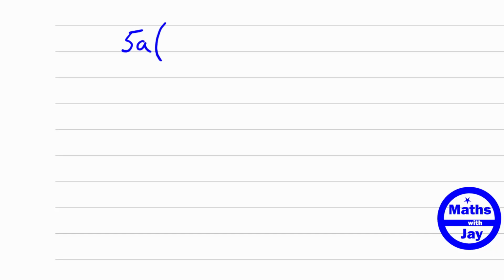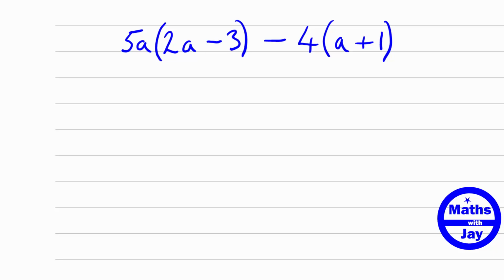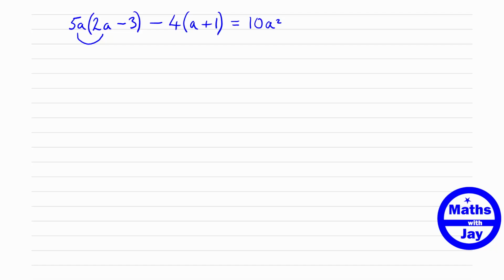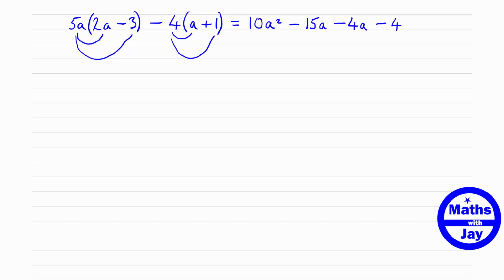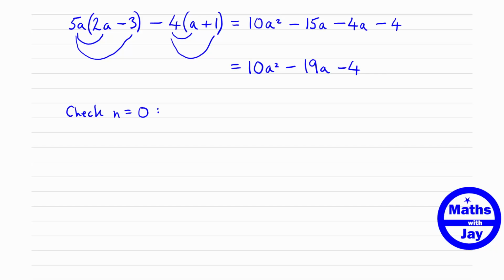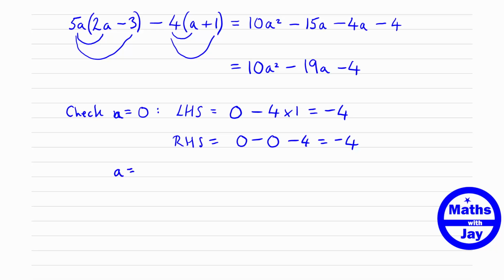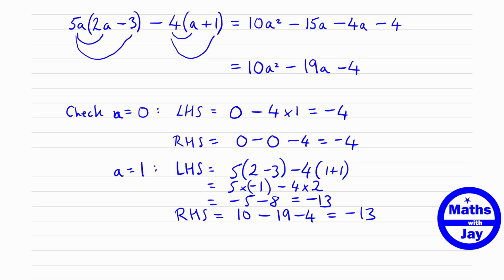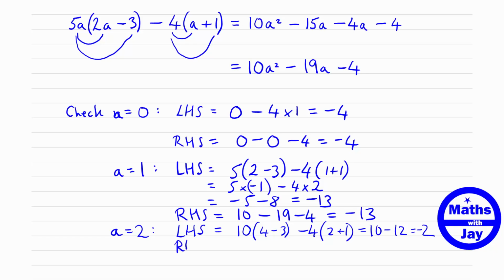Expand & Simplify a Linear expression with 2 brackets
A worked example, checked with 3 values.